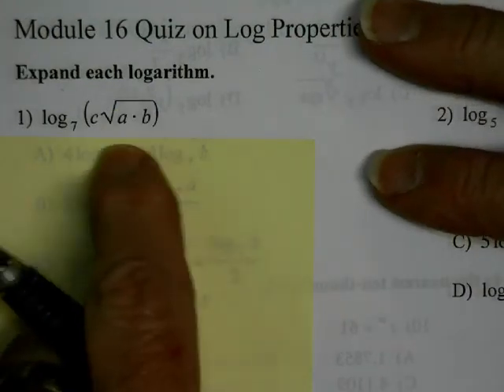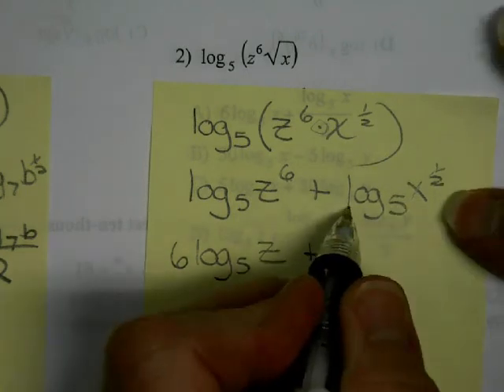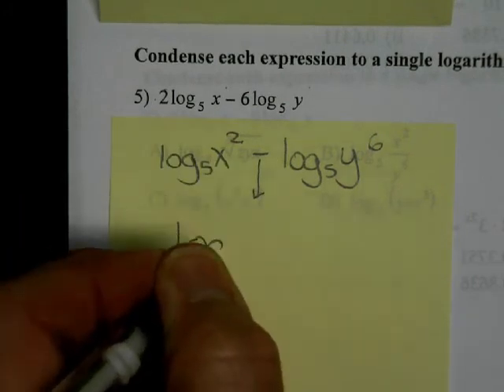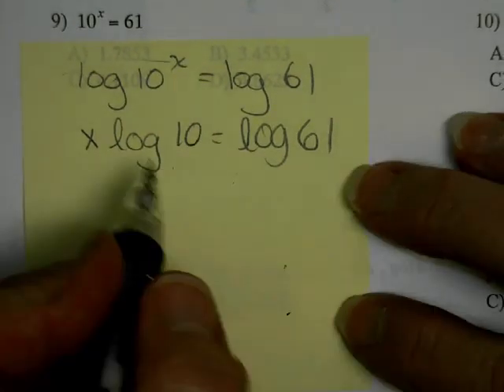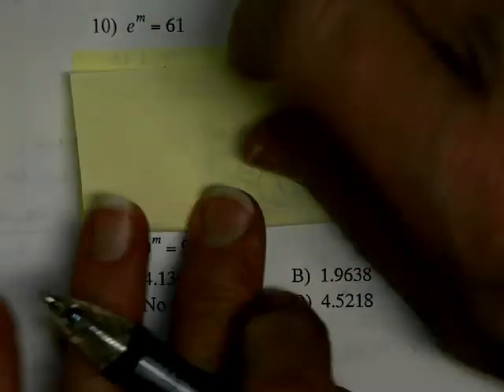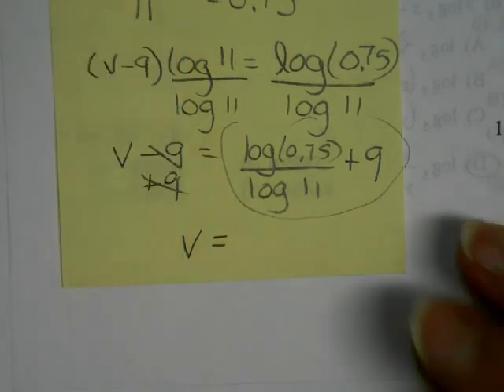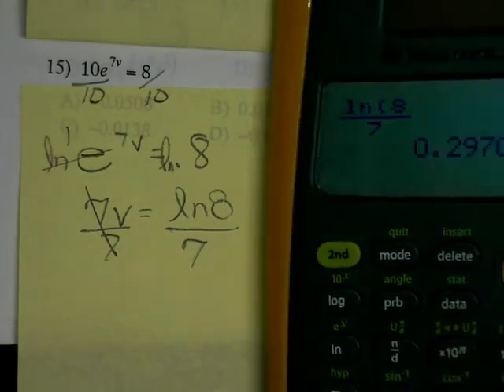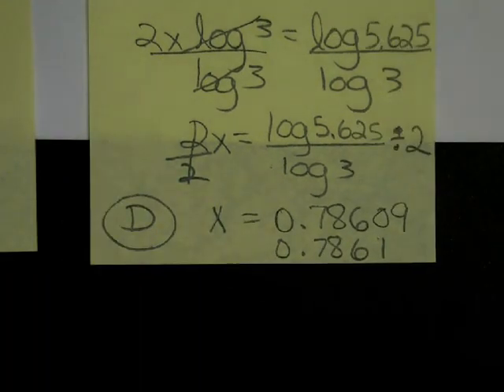Algebra 2 Module 16 Quiz Review on Laws of Logarithms